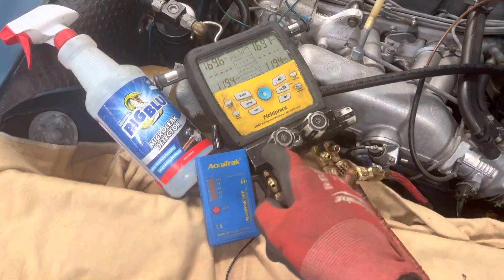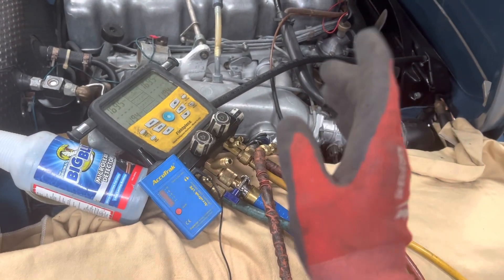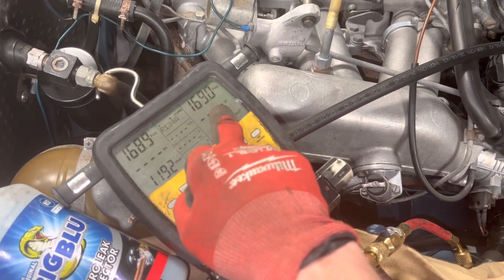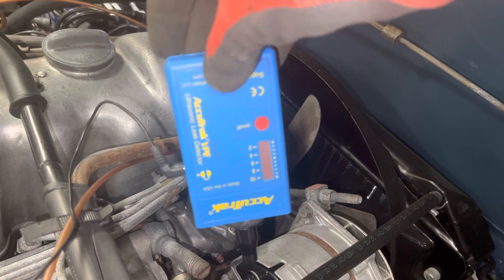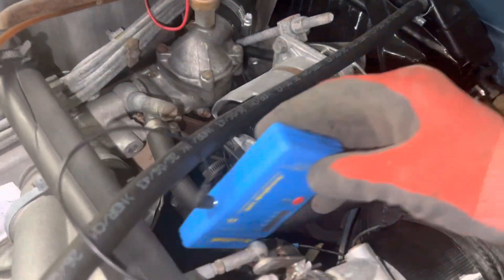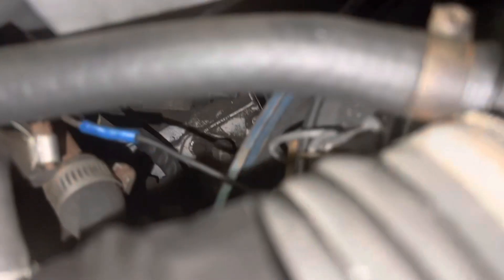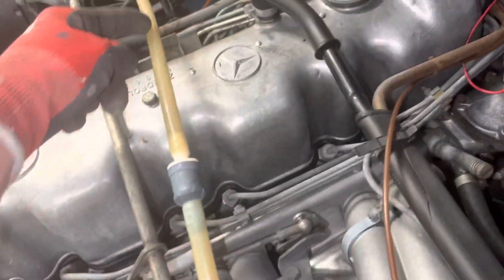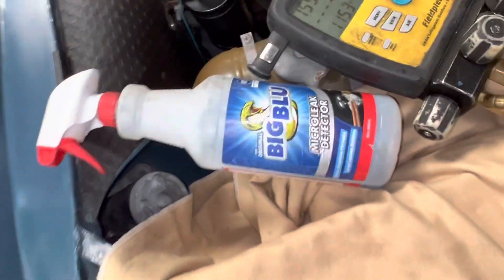Ultrasonic Leak Detector quickly from a distance locate the sanity of the leak ￼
Hear the leak pressure or vacuum from a distance.